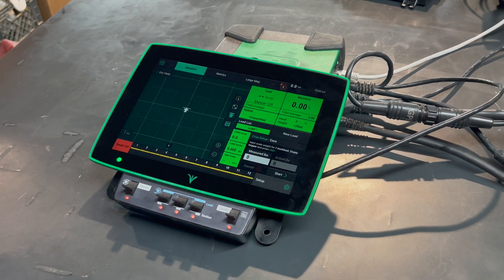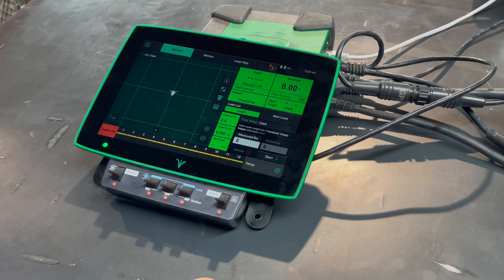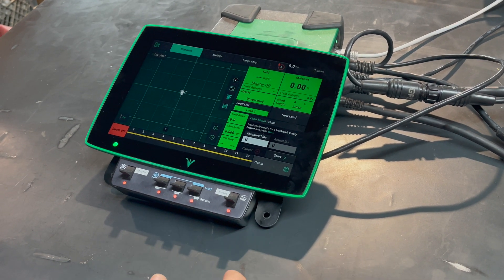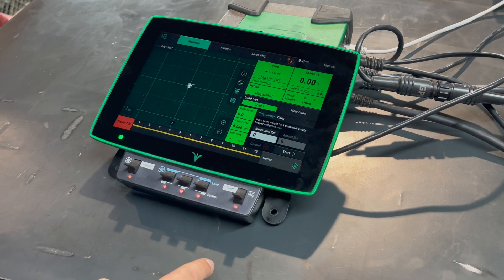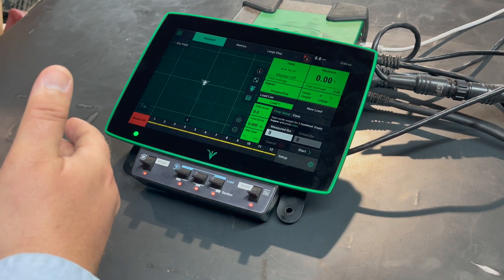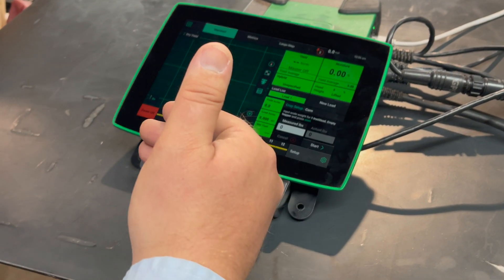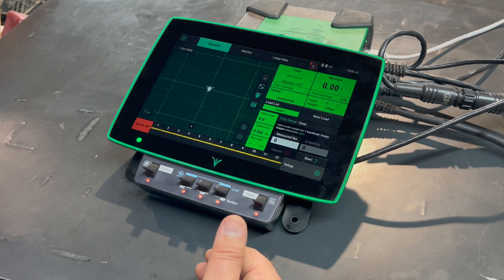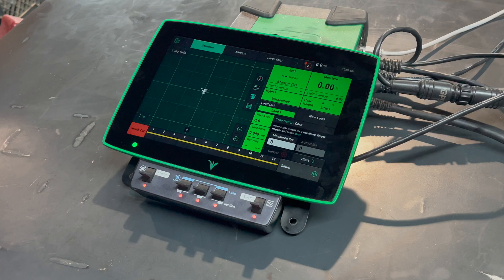Completing Crop Setup (Calibrating Mass Flow Sensor), Gen 3 YieldSense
How to calibrate the mass flow sensor on a Gen 3 20|20 in YieldSense